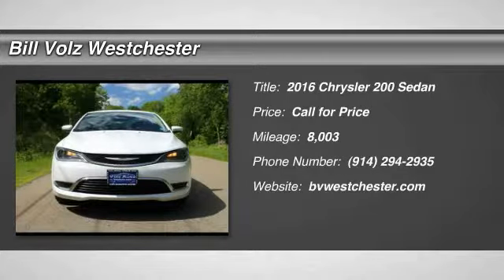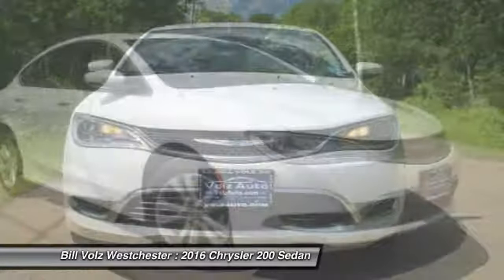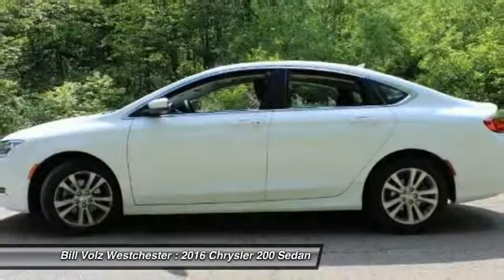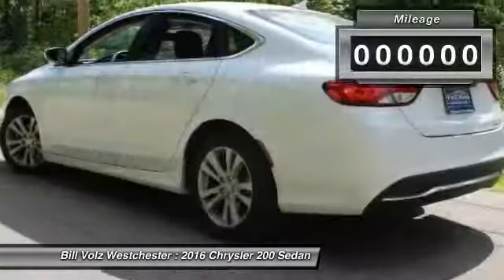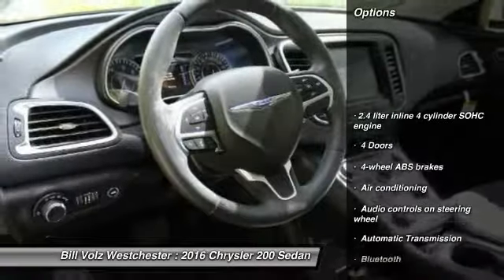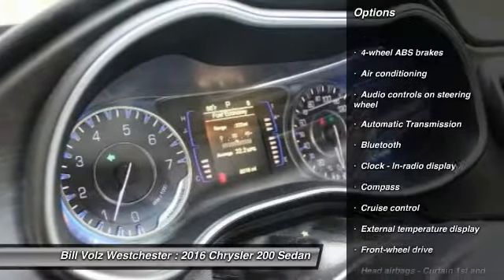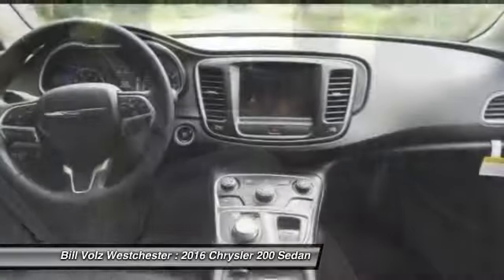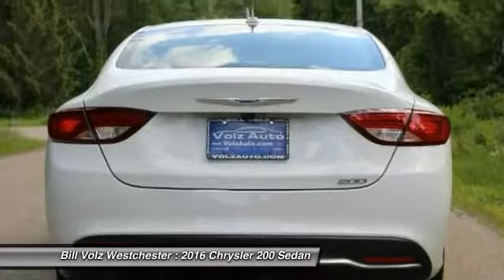2016 Chrysler 200 Cortlandt Manor NY P0555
Pick up this  2016 Chrysler 200, available today at Bill Volz Westchester. This could be the one you've been searching for.